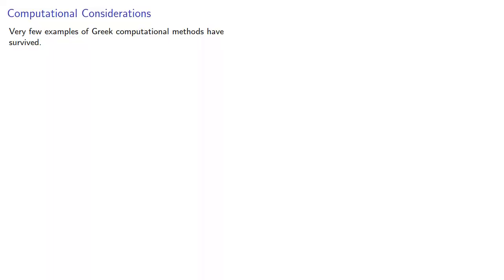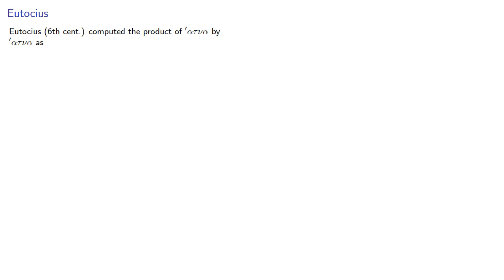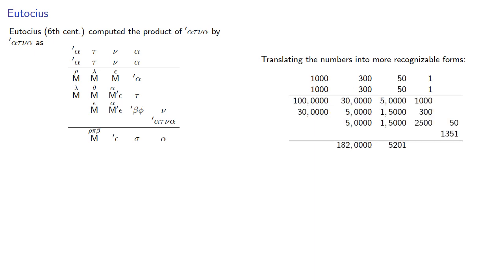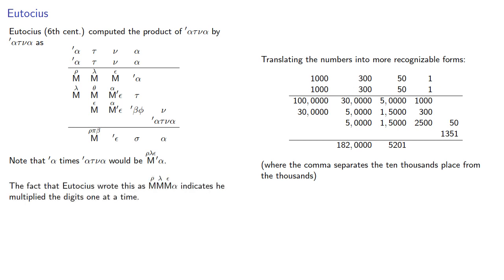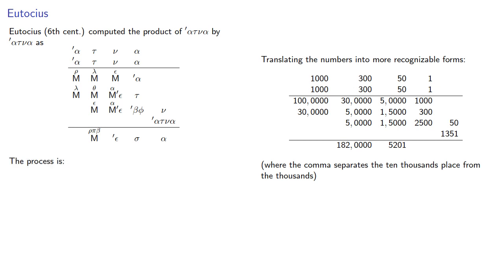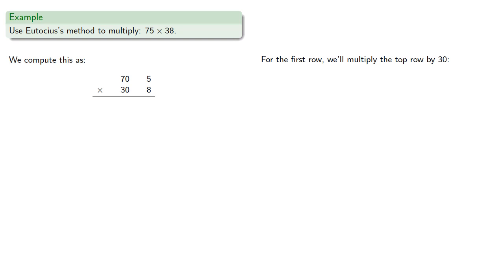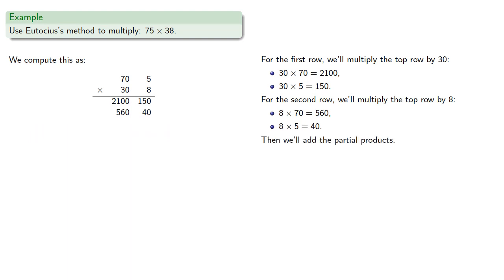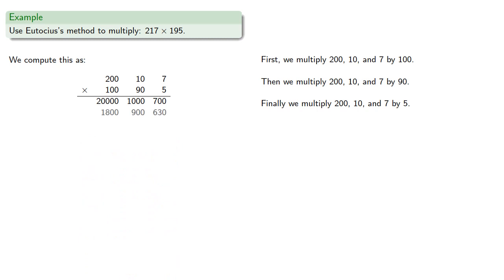Greek Multiplication (old version)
How the ancient Greeks multiplied, from commentary of Eutocius.